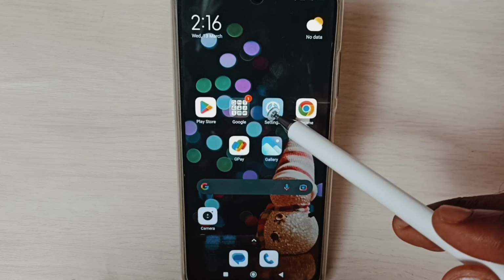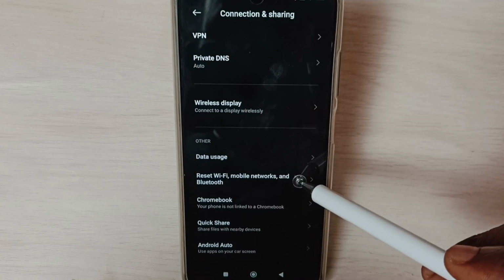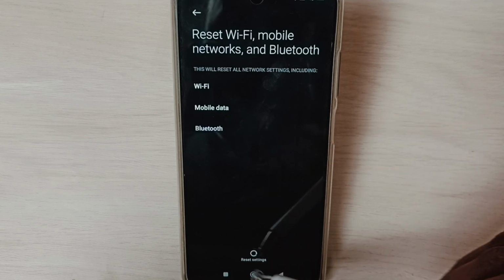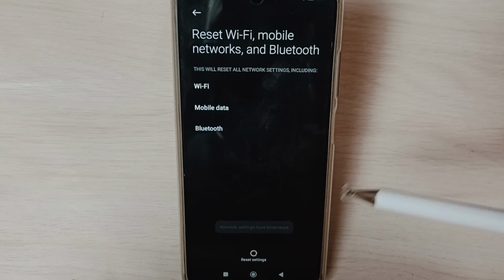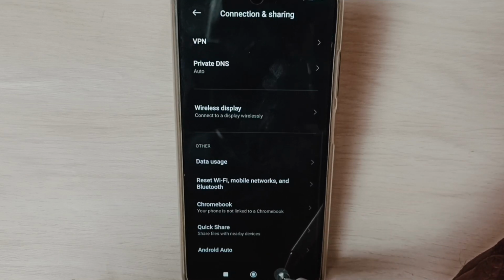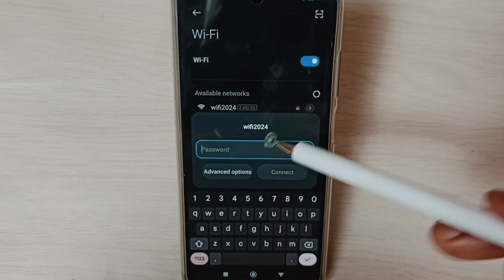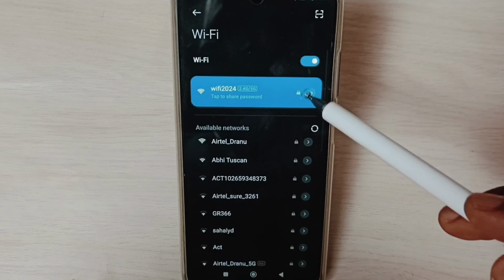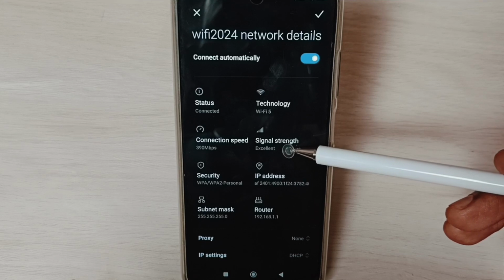Redmi 11 : How to Fix All WiFi Problems | No Internet Connection | WiFi Not Working